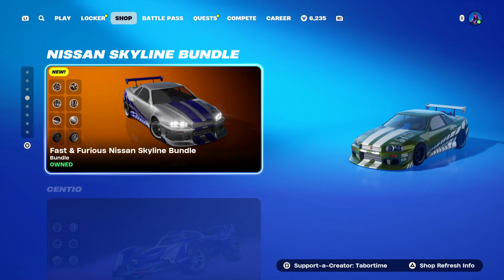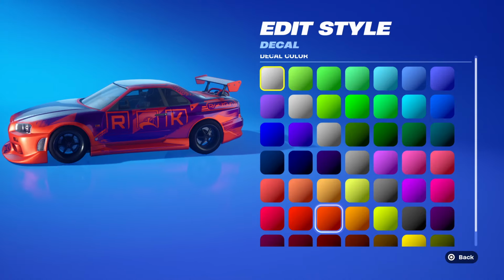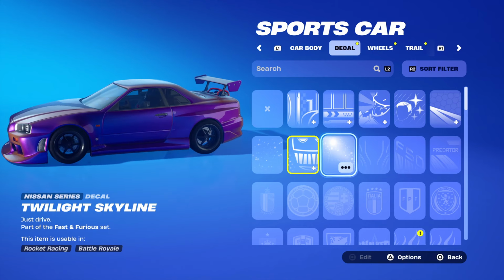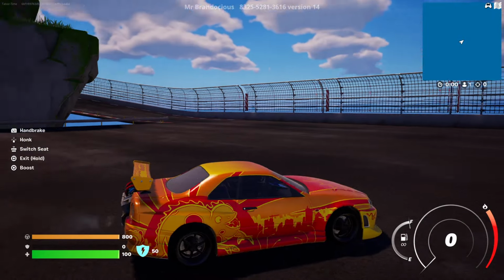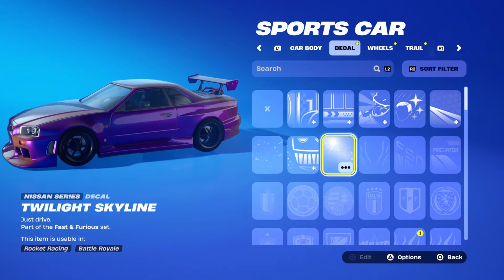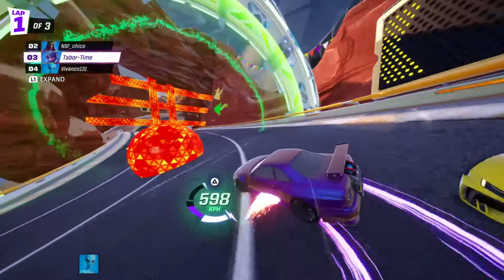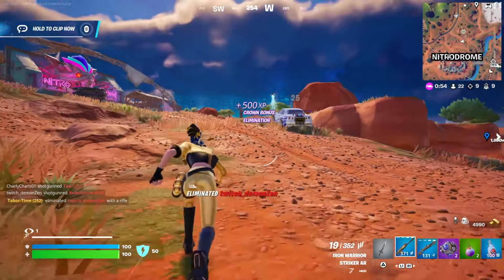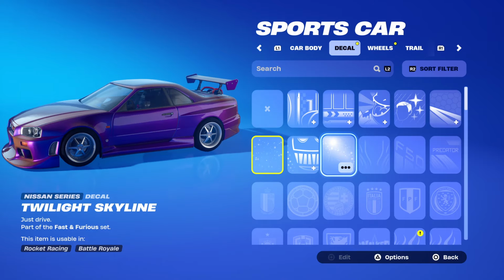Is The 'Fast & Furious' Car In Fortnite WORTH Buying ⁉️ (FULL Gameplay & Review)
FAST & FURIOUS.  Is it worth 2500?

VIDEO CREDITS
★Thumbnails Created By:
MsMarvel311